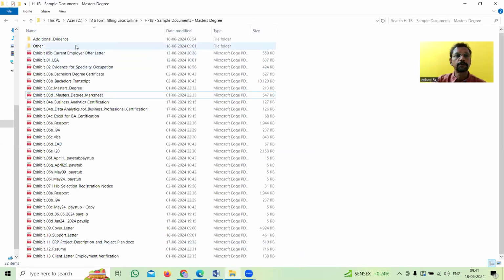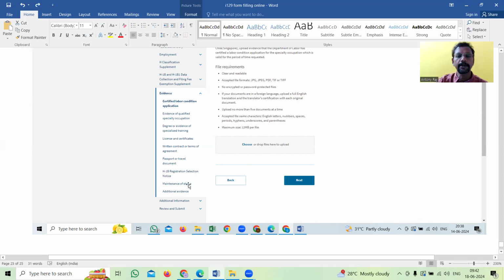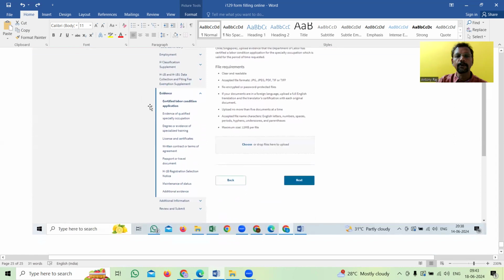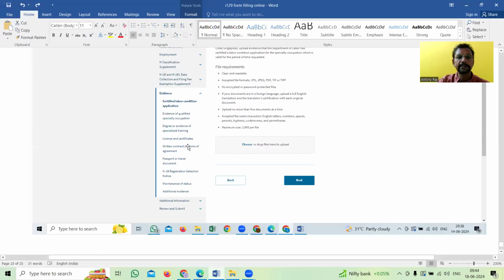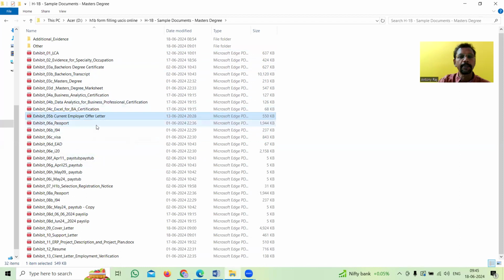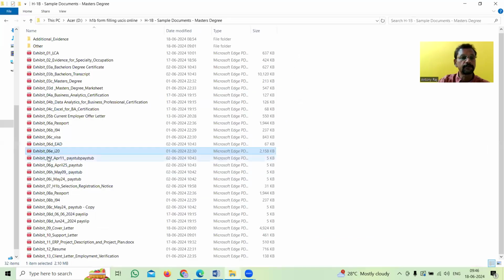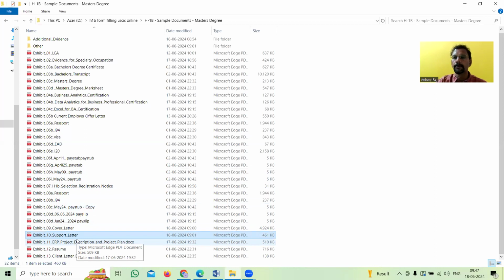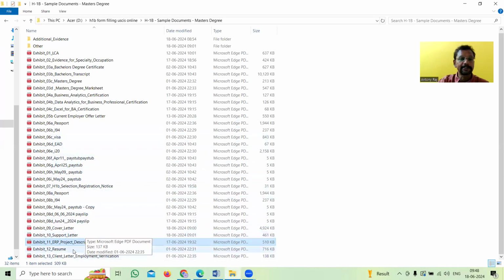Earn 20,000 to 2,00,000 rupees per month OR in US$ - H1B Visa Prep Executive - Documents Collection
What documents you need to fill for USA H1B work permit (regular cap) in uscis online application for F1 visa-STEM category(non-US Citizen)?
The USA F1 visa holder is willing to extend the stay in USA by changing the status from F1-STEM to H1B.
The candidate is willing to get h1b work permit from a future employer.